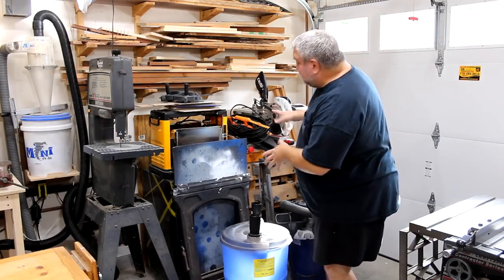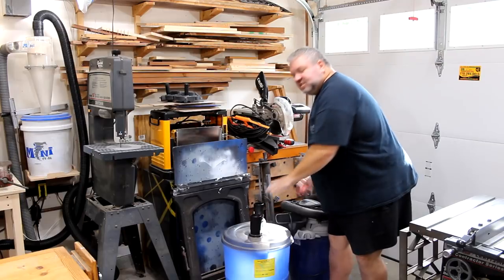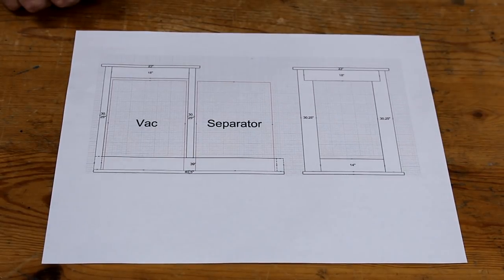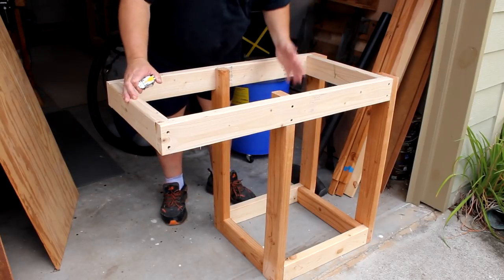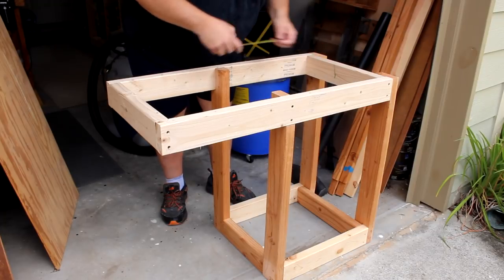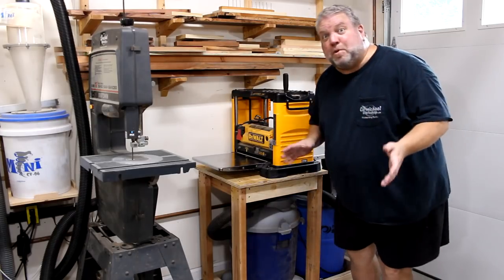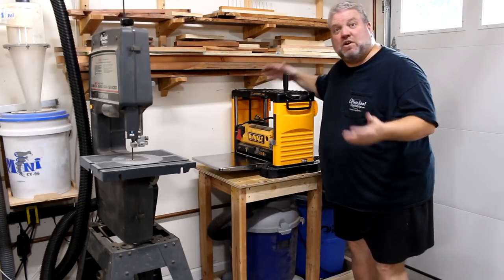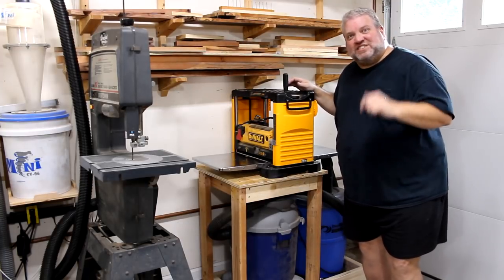Mobile Planer Stand with Dust Collection - Woodworking Shop Project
Make a space-saving Mobile Planer Stand with dedicated dust collection.  This is a simple 2x4 and plywood stand that can be made in one day.
- WEN 10" Drill Press
- Wyze Cameras
- ISOtunes Original
- ISOtunes Pro
"DC Love Go Go" by Silent Partner